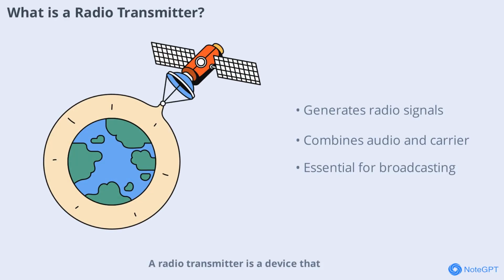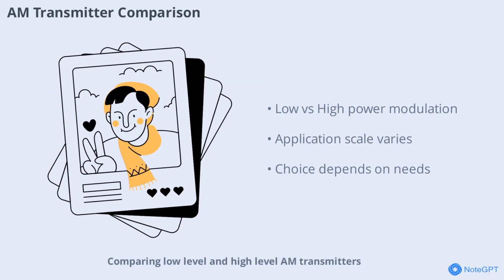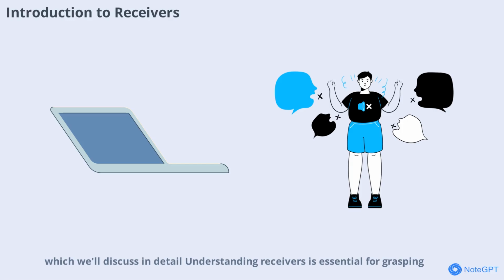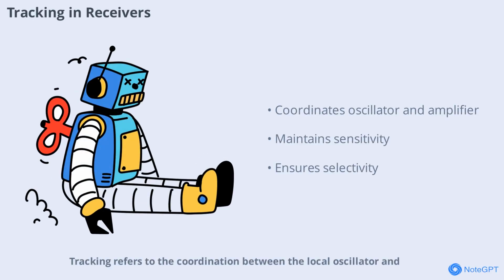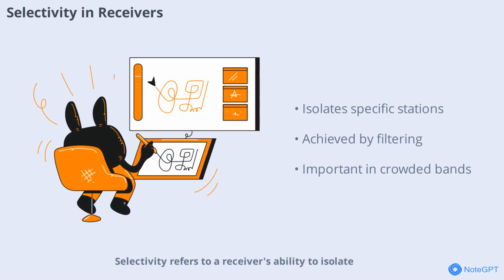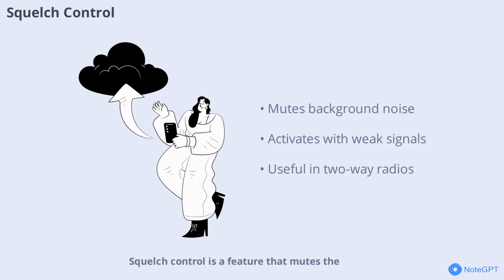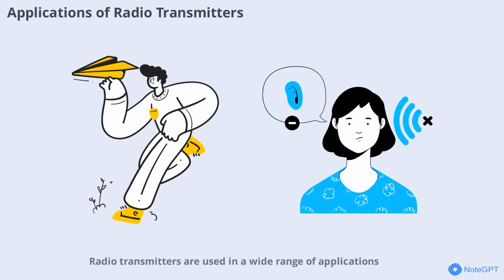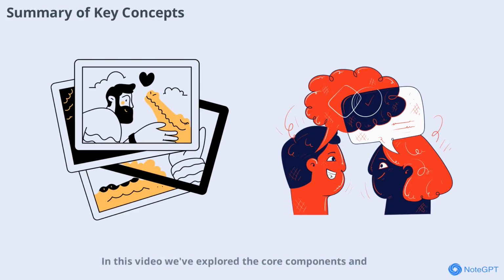Radio Transmitters & Receivers Explained | AM vs FM | Superheterodyne Receiver | Complete Lecture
Unlock the world of radio communication in this complete educational video! 📡 In this session, we explore how radio transmitters and receivers work—starting from the basics to advanced concepts like AM & FM modulation, superheterodyne receivers, AGC, IF amplifier, demodulation, and more.

Perfect for engineering students, electronics enthusiasts, and competitive exams like GATE, ECE, EE, and diploma electronics.

🔧 What you will learn:

Basics of transmitters and receivers

AM transmission: Low-level & High-level transmitters

FM transmission: Direct & Indirect FM

Superheterodyne receiver architecture

RF amplifier, mixer, IF stage, detector & audio amplifier

Selectivity, sensitivity, AGC, image frequency rejection

Demodulation techniques (AM/FM)

Applications of radio systems

00:00 – Introduction to Radio Communication
00:30 – What is a Radio Transmitter?
00:57 – AM (Amplitude Modulation) Transmitters
01:20 – Low Level AM Transmitter
01:45 – High Level AM Transmitter
02:04 – Low Level vs High Level AM
02:22 – FM (Frequency Modulation) Transmitters
02:42 – Direct FM Transmitter
03:01 – Indirect FM Transmitter
03:19 – Direct vs Indirect FM
03:36 – Introduction to Radio Receivers
03:53 – Superheterodyne Receiver Overview
04:11 – RF Amplifier
04:28 – Mixer
04:46 – IF (Intermediate Frequency) Amplifier
05:04 – Local Oscillator
05:21 – Tracking in Receivers
05:38 – Image Frequency Rejection
05:56 – Block Diagram of Superheterodyne Receiver
06:13 – Antenna
06:30 – Detector / Demodulator
06:44 – Audio Amplifier
07:00 – Selectivity
07:15 – Sensitivity
07:29 – Noise & Interference
07:43 – Automatic Gain Control (AGC)
07:58 – Double Conversion Receiver
08:13 – Crystal Filters
08:27 – Squelch Control
08:41 – Demodulation Basics
08:57 – AM Demodulation
09:12 – FM Demodulation
09:26 – Tuning Mechanism
09:39 – Digital Radio Receivers
09:56 – Software Defined Radio (SDR)
10:13 – Applications of Transmitters
10:28 – Applications of Receivers
10:41 – Radio in Emergency Communication
10:54 – Radio in Entertainment
11:05 – Radio in Education
11:16 – Radio in Science
11:29 – Navigation Systems
11:42 – Future of Radio Technology
11:56 – Summary of Concepts
12:14 – Conclusion

🔖 Hashtags (Improve Reach)